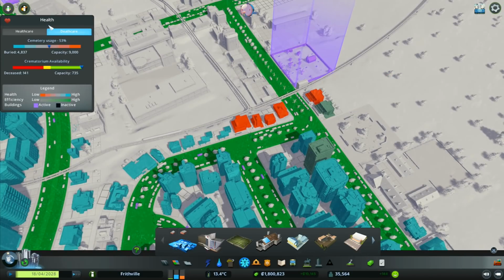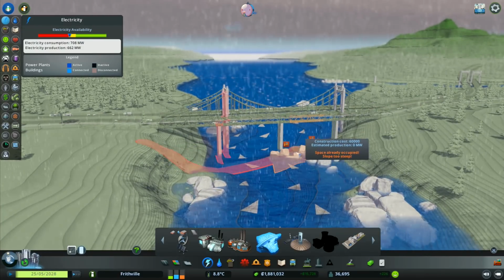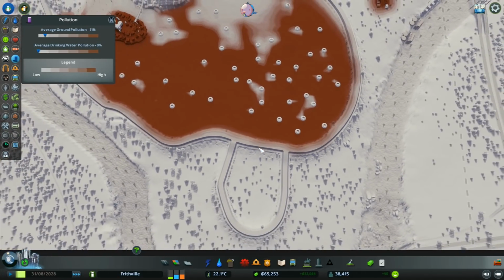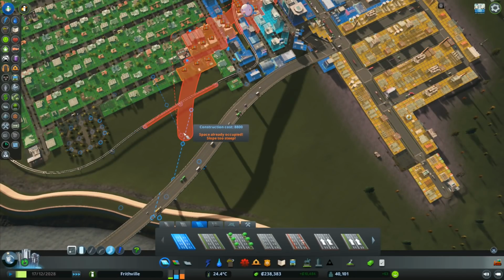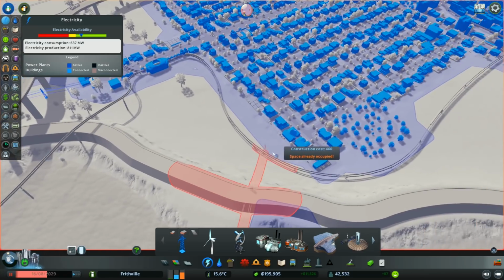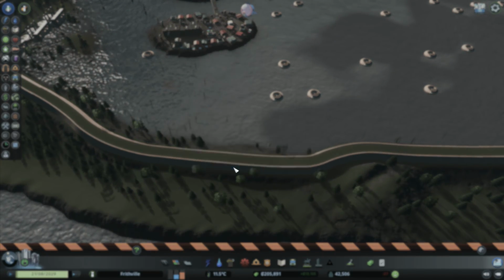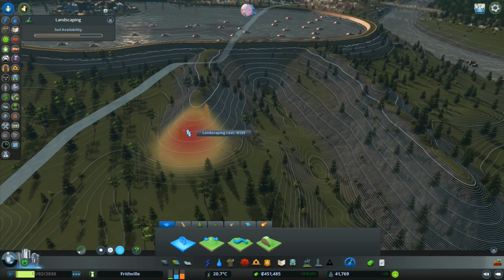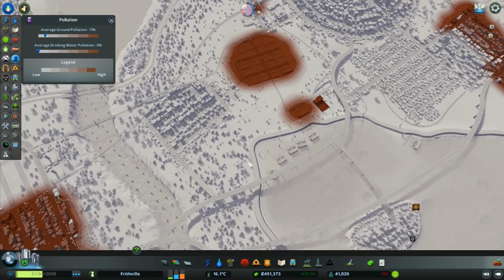Let's Play Cities Skylines #47: Sculpting Mountains!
Adding in some extra cleaners to the lake so that we can start to remove the horrendous pollution there.  Once that's underway we're also going to start work on our next residential zone, this one is going to be a little different.  It's most likely going to be the most gridlocked part of the city and it's going to be a rare moment when traffic isn't at a complete standstill... Finally, we're starting to sculpt some mountains ready for our future plans with the lake!